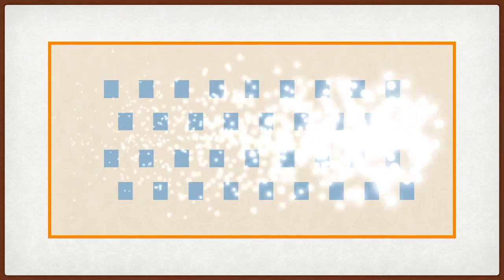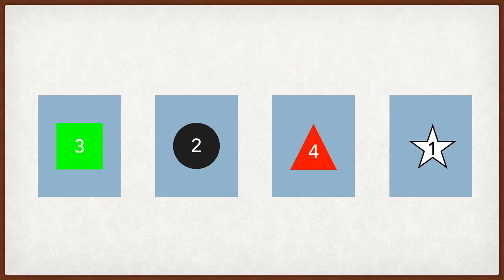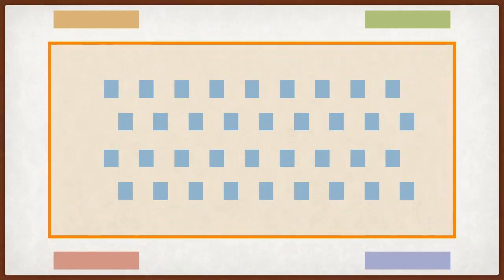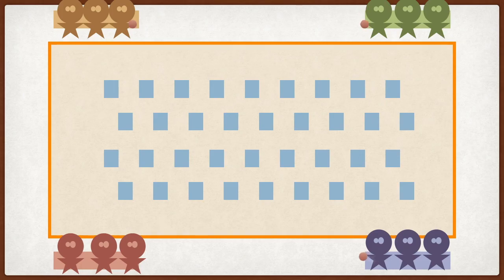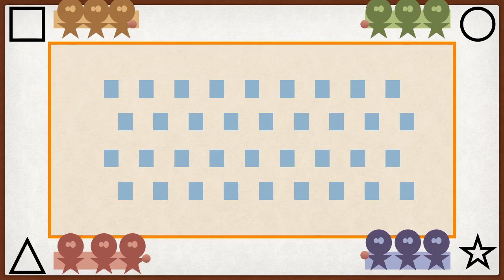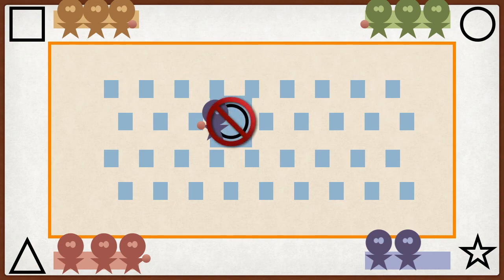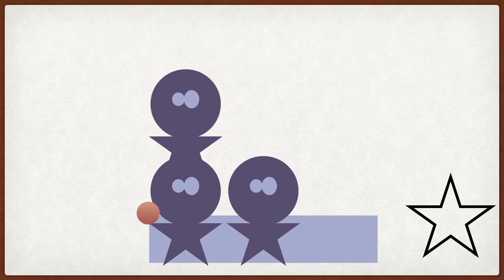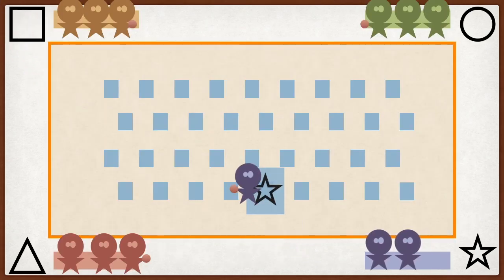Memory - A team building PE Game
Memory - Physical Education game - is a fun team building activity for big gyms, small gyms, and even classrooms. It also works great as a Field Day activity and sub plan because it's so simple. Classroom teachers will love it as a indoor recess option too!

For more information and some variations on this activity, check out

LINK UP TO BE EVEN MORE WELL PLAYED!